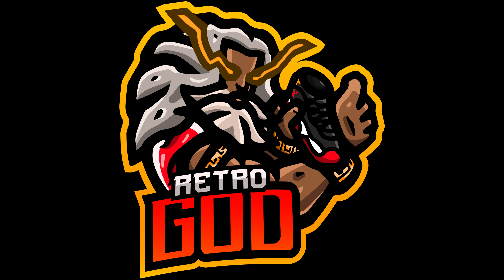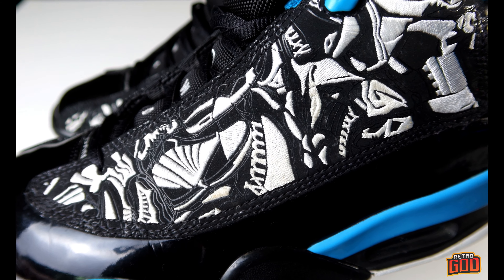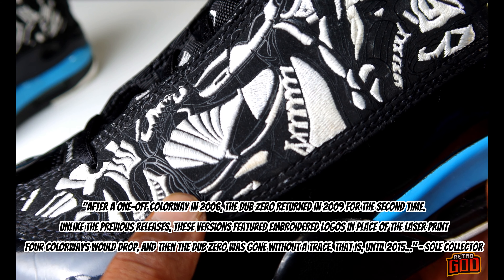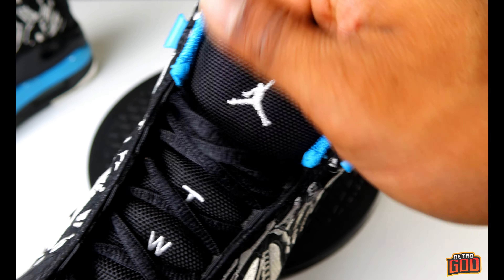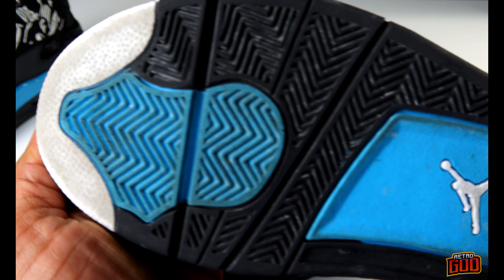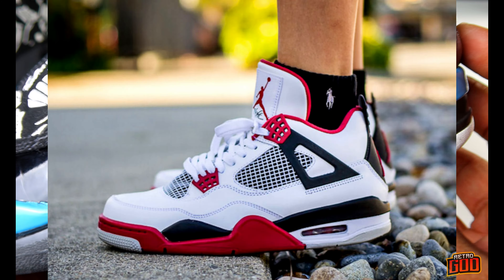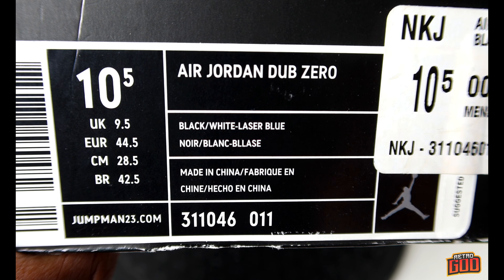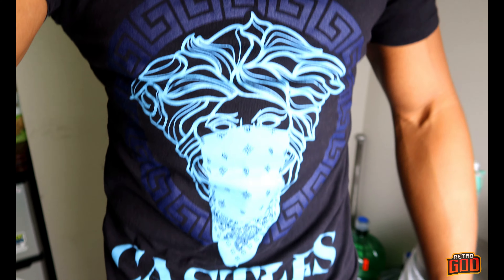2009 JORDAN DUB ZERO "LASER BLUE" DETAILED LOOK & COMPARISON + ON FEET 4K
2009 JORDAN DUB ZERO "LASER BLUE" DETAILED LOOK & COMPARISON + ON FEET 4K
This is a sneaker that is both loved and hated all at the same time!. Me personally I love this particular colorway. Lets take a look back in time at the Jordan Dub Zero in the laser blue as it hasn't been released since 2009! This is back when sneakers weren't being spammed and the build quality was still there. Did they do a good job representing the other silhouettes? Lets find out!